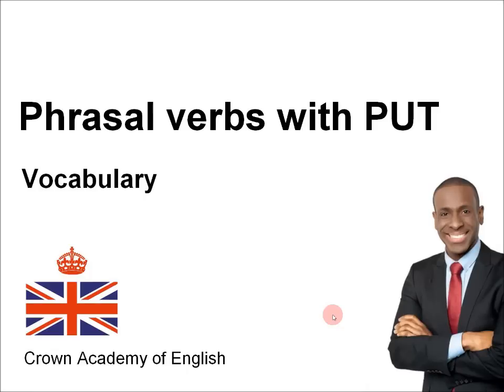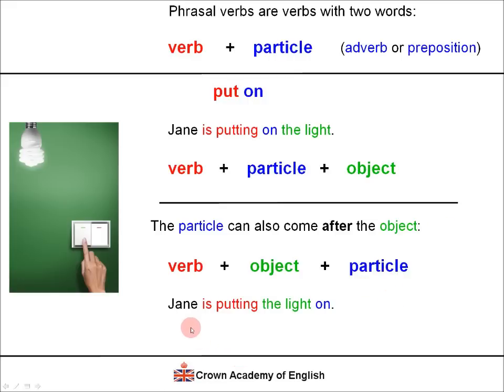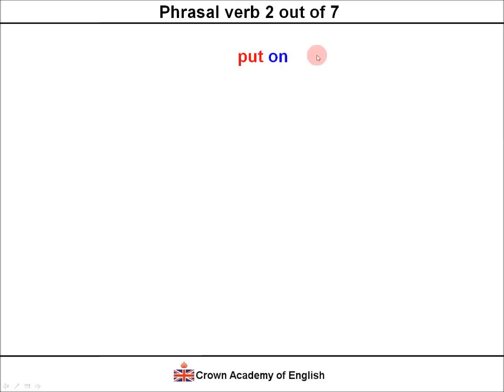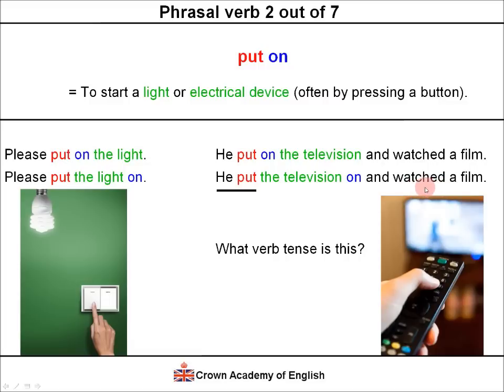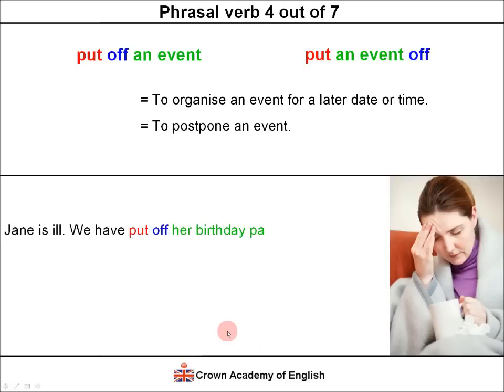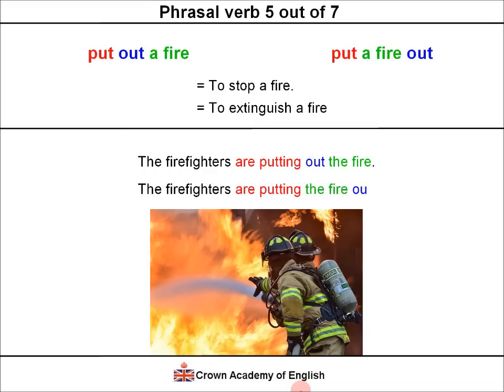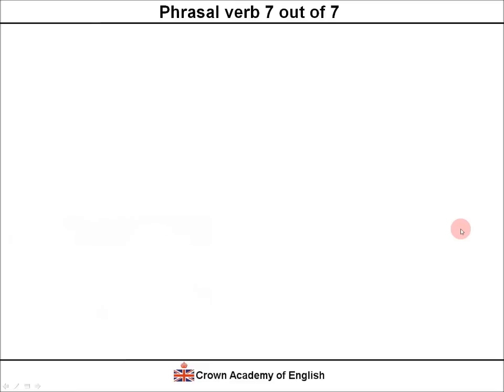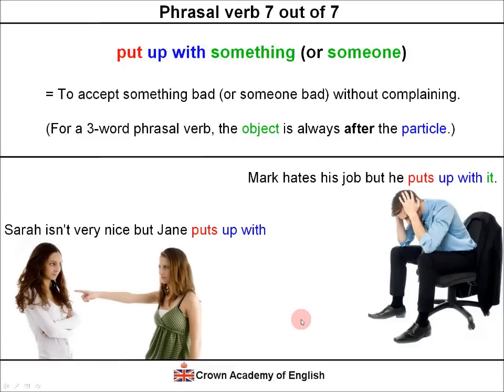PHRASAL VERBS in English | Examples with put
In this lesson, I give you an explanation of phrasal verbs in English and how they are often used in conversation.

The class starts with a definition of what a phrasal verb is followed by the 2 possible forms (separable and inseparable)

The presentation then continues with a list of the most common phrasal verbs with "put". For each one, I explain the meaning and give several examples in the form of a dialogue with pictures.

Andrew,
Crown Academy of English

Photo credits by FreeDigitalPhotos.net:

“Smiling Young Business Executive” by stockimages
“Hand Turning On To Switch” by bplanet
“Dressing Sock” by marin
“Woman Applying Lipstick” by stockimages
“Television” by graur razvan ionut
“Overweight man” by Pitiya
“Sick Woman Covered With Blanket At Home” by marin
“Casual Women Enjoying Coffee” by stockimages
“Man head in hands” by stockimages
“Girl Pointing At Her Friend” by imagerymajestic
“Headphone” by mrsiraphol